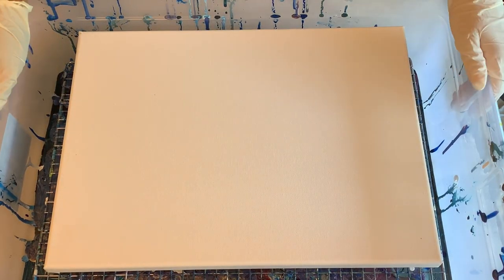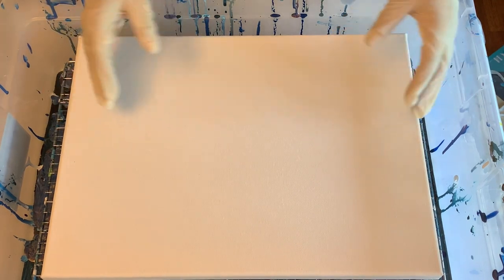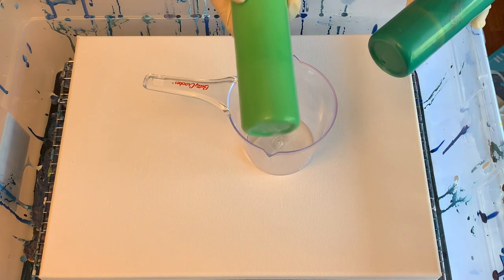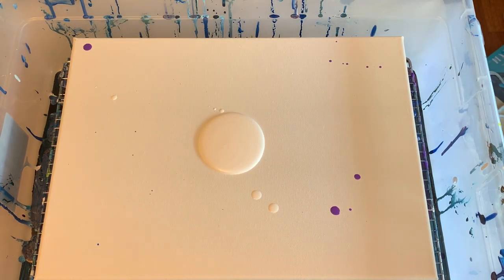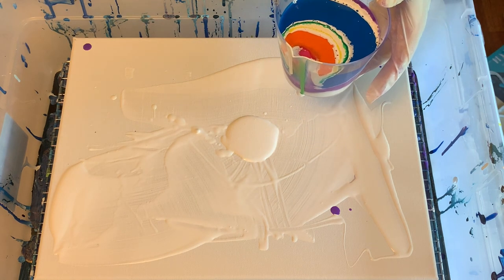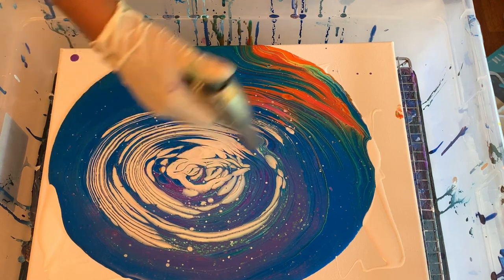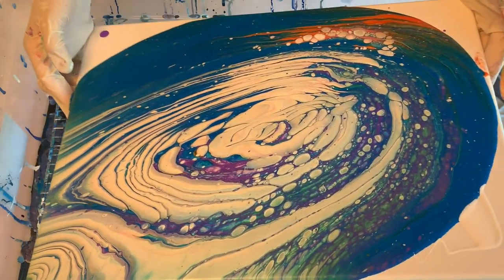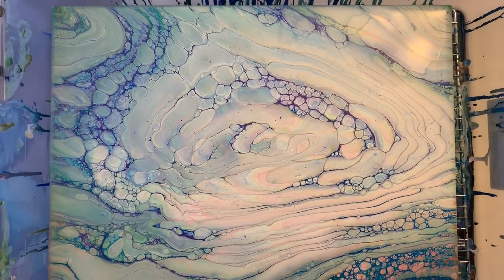(8) Rainbow | Cloudy Effect | Tree Ring Paint Pour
For Pride Month I decided to try doing a tree ring rainbow pour with the cloudy effect.  The cloudy effect is achieved by adding enamel paint to your paint pour.

White cloud paint - 1:1 ratio of Artist Loft White Flow Acrylic and DecoArt White Satin Enamel paint thinned with liquitex pouring medium, floetrol, and water

All other paints:  Variety of Artist Loft paints mixed with floetrol and water

Acrylic Pouring Supply Links:
Liquitex Pouring Medium
DecoArt Acrylic Paints
Revlon Hair Dryer
Winsor & Newton Galeria Acrylic Paints
Liquitex White Paint
Artist’s Loft Copper Paint
Tongue Depressors
8x8 Canvas
9oz Plastic Cups
12 oz Plastic Cups
Plastic Bin
Baking Rack
Painter’s Tape
Painter’s Plastic Sheet
Arkon Stand for Live Streaming
Large Thumb Tacks
Plastic Squeeze Bottles
DecoArt Satin Enamels (White)
3oz Portion Cups with Lids
16x20 in Canvas
Artists Loft Metallic Cobalt Blue
Artist’s Loft Cerulean Blue
DecoArt Metallics

Resin Art Supply Links:
Envirotex Lite Resin
Reusable Mixing Cups
Silicone Mixing Cups
Silicone Baking Molds
3oz Paper Cups
Painter’s Plastic Sheet
Tongue Depressors
Heat Gun Coasters
Castin’ Craft White
12 inch Acrylic Round
Reusable Flexible Paint Sticks
Woodpeckers 12” Wood Rounds